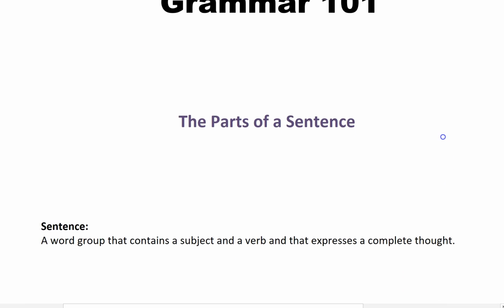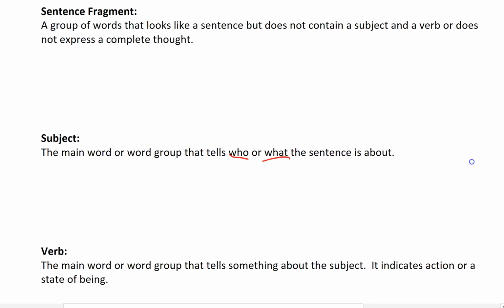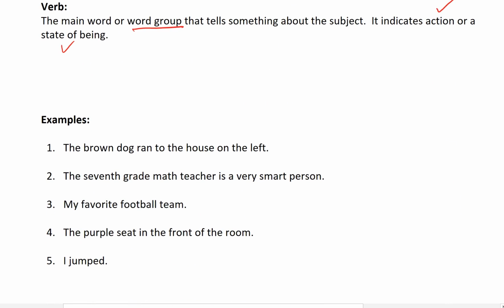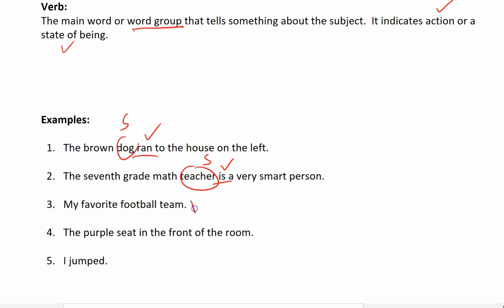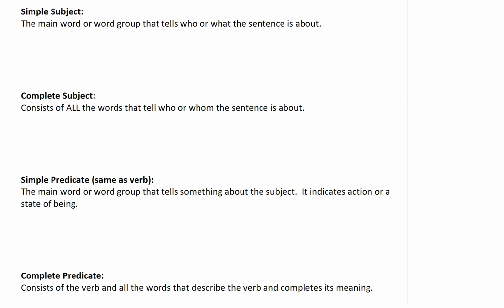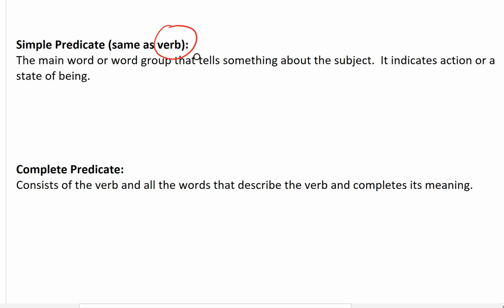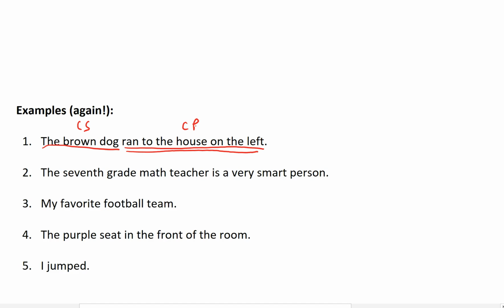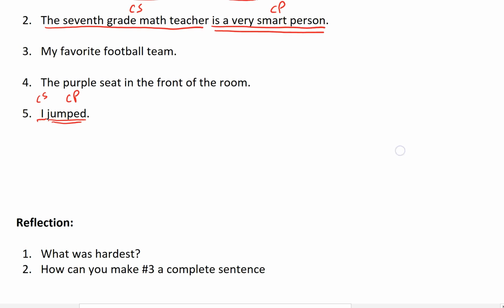The Parts of a Sentence